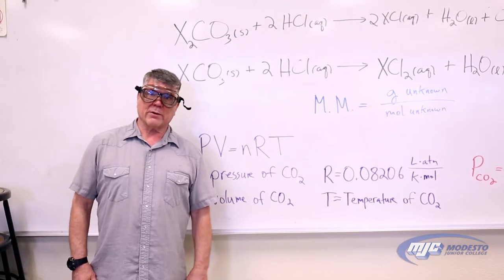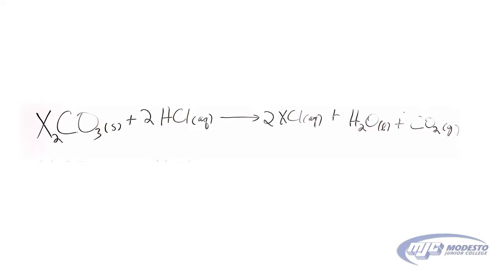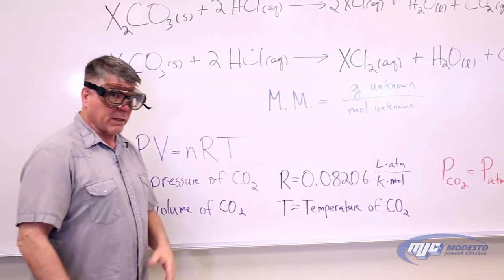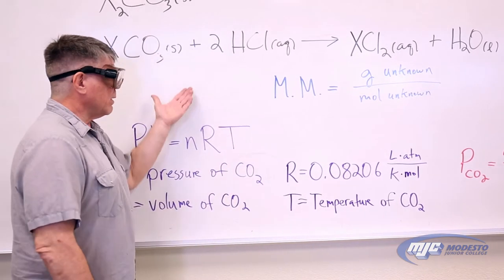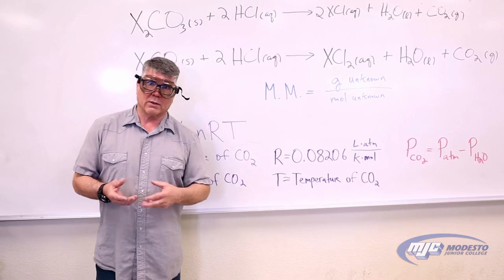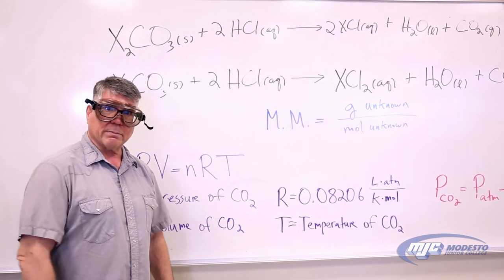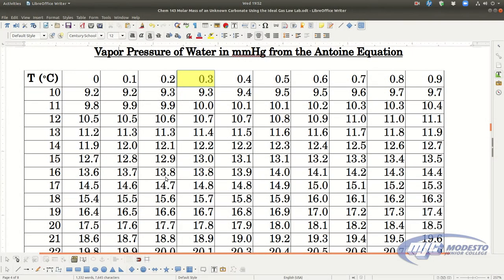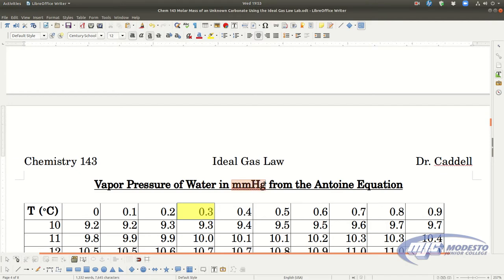MJC Chemistry Lab: Ideal Gas Law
Modesto Junior College Chemistry Lab with Dr. Joseph Caddell. Ideal Gas Law experiment.